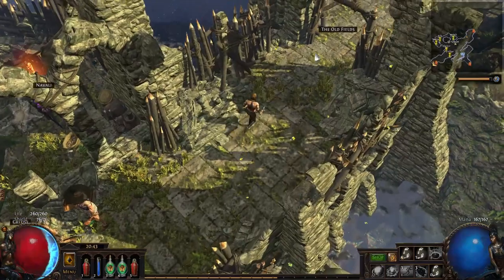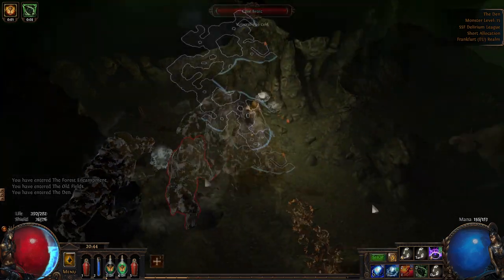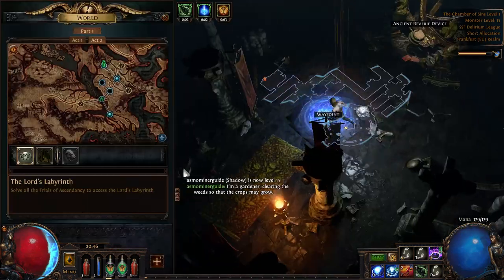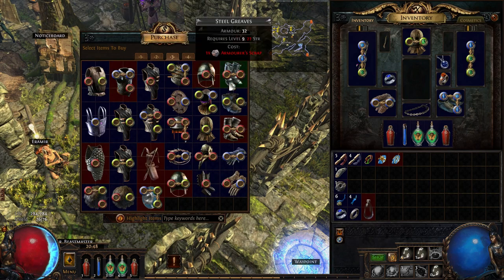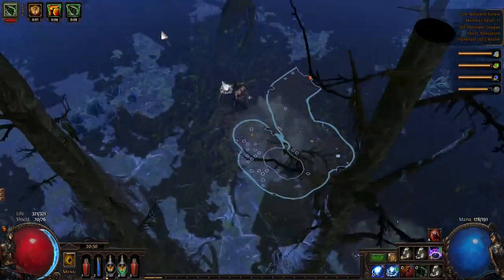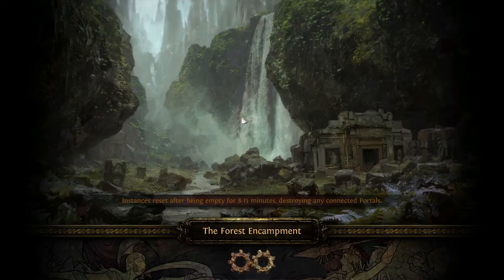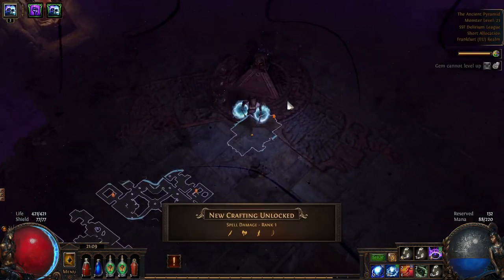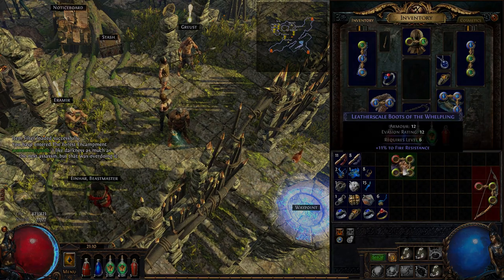Fast Leveling Guide For Shadow! Detailed Explanation - Act 2 | Path of Exile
This is a fast and efficient way to level your shadow character through act 2 no matter what build you're going for. In the future I will show more acts and different ways of branching out toward your desired builds.